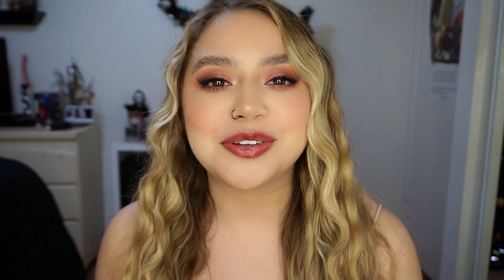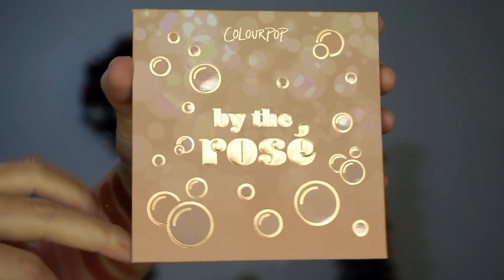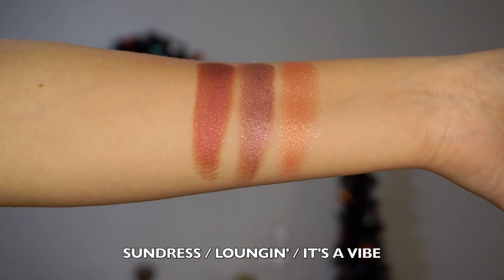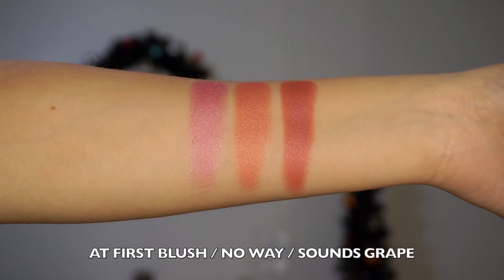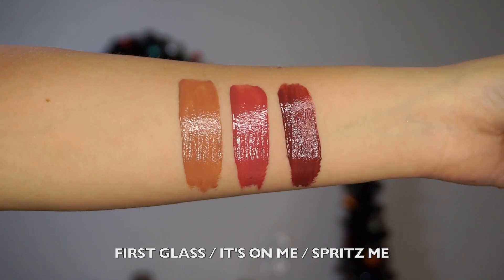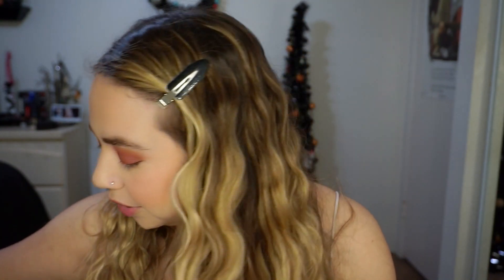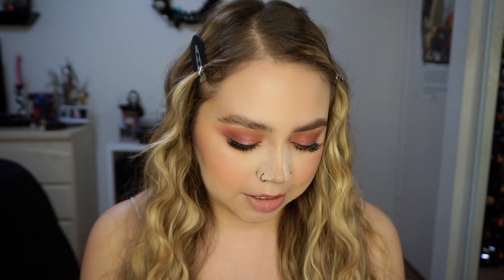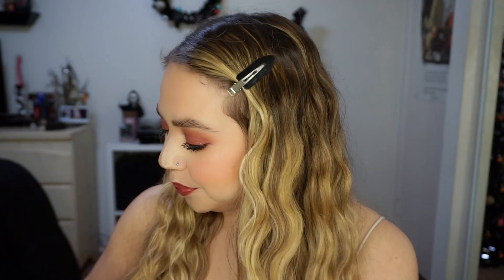COLOURPOP BY THE ROSÉ COLLECTION | SWATCHES, REVIEW + TUTORIAL | Makeupbytreenz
Hi guys! It's the last colourpop collection of 2021! We'll be playing around with the new By The Rosé collection! I'll be doing swatches, a tutorial and giving my review as well! I hope y'all enjoy!

AVAILABLE NOW!
*exclusions apply!

PRODUCTS-
By the Rosé Shadow Palette
Sip Sip Hooray Super Shock Shadow Trio
3 NEW Super Shock Cheek
3 NEW Fresh Kiss Lip Lacquer

CODE: MAKEUPBYTREENZ